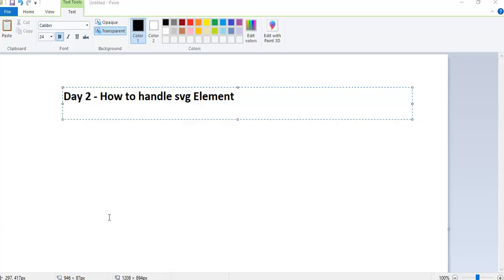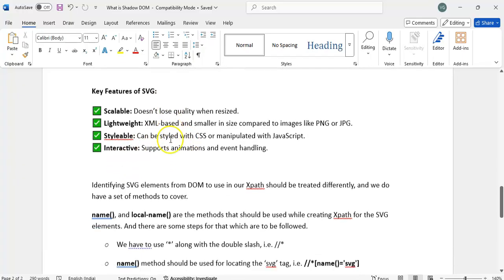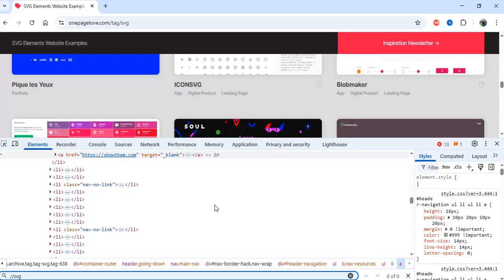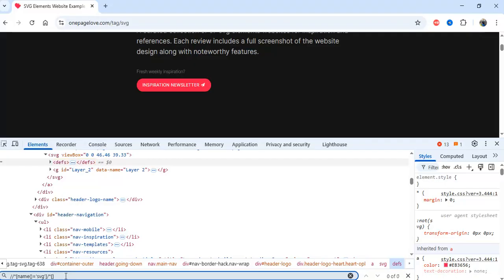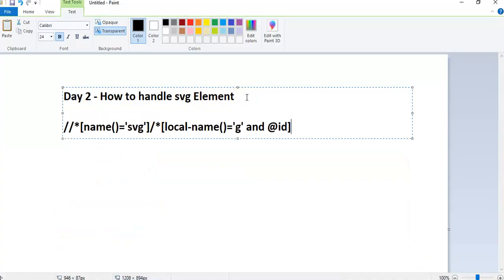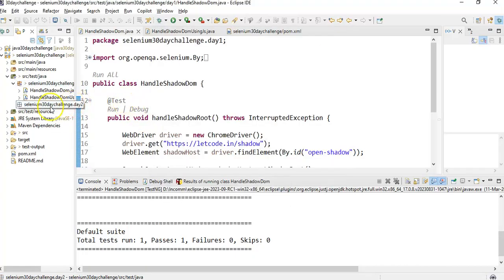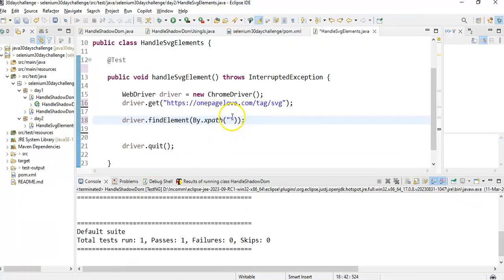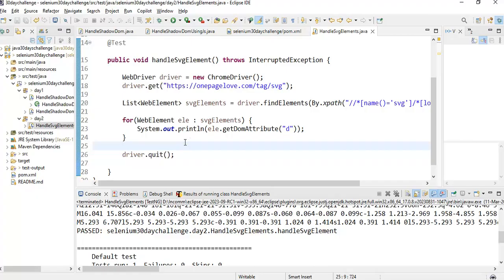Day 2 Selenium Challenge – Think You Can Solve It? Let’s Find Out!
🚀 Day 2 Selenium Challenge is Here! Are You Ready to Solve It? 🔥

Welcome to Day 1 of the 30-Day Selenium Automation Challenge! 🎯 Today, we kickstart our journey with an exciting challenge to set up Selenium WebDriver and run our first automation script in Java. Are you up for the challenge? Let’s see if you can solve it!

🔹 What You’ll Learn in This Video:
✅ Setting up Selenium WebDriver with Java
✅ Writing & running your first automation script
✅ Common setup issues & how to fix them
✅ Hands-on challenge to test your skills

💡 Challenge for You:
Try running the given script and modify it to open a different website. Can you do it?